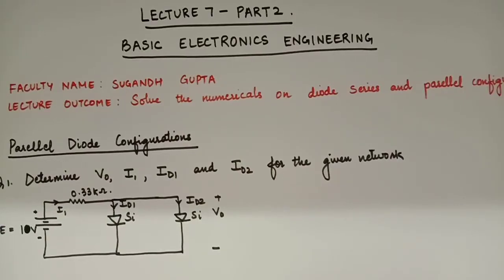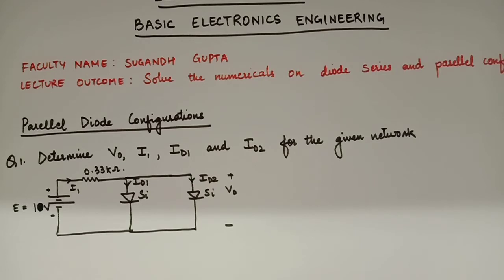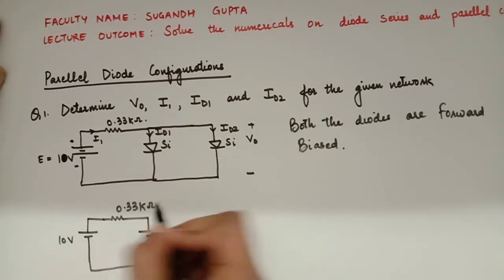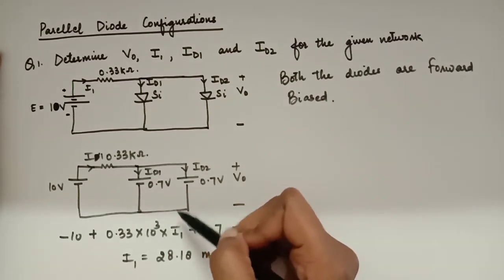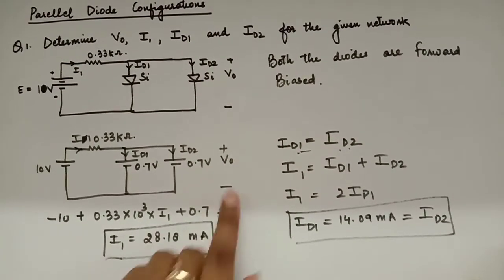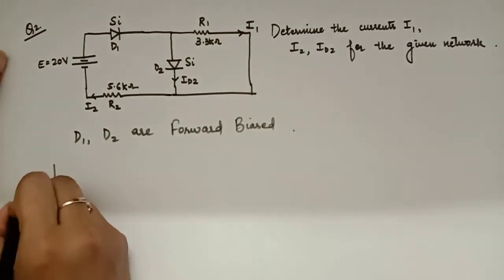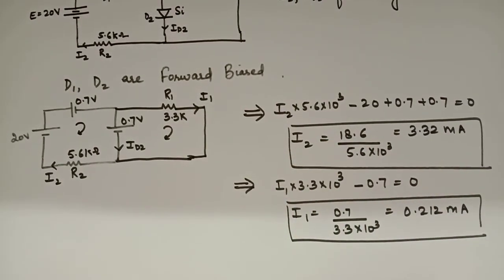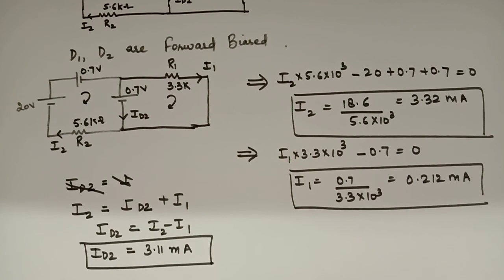Diode Parellel Configurations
Module 1- Lecture 7- Part 2